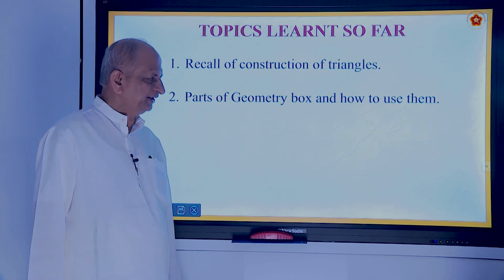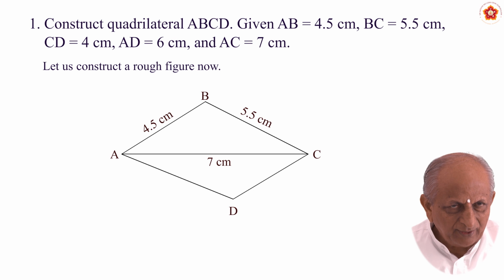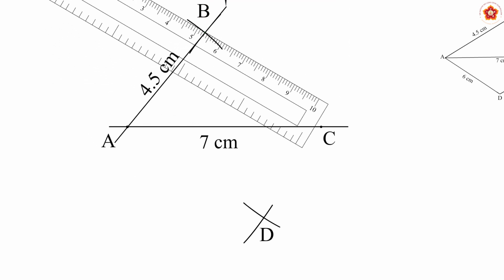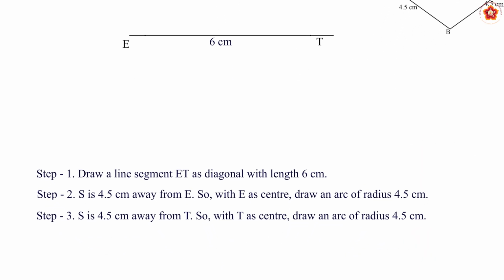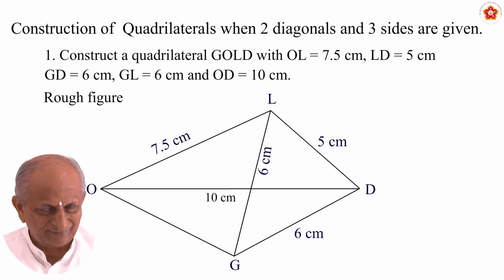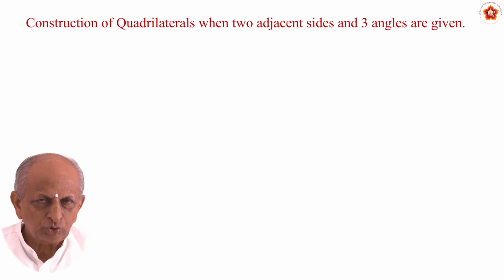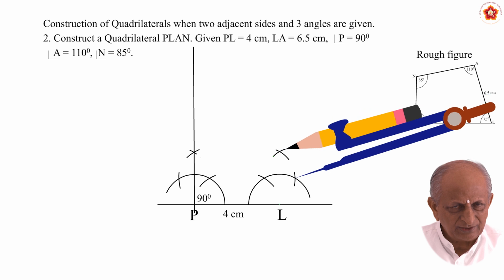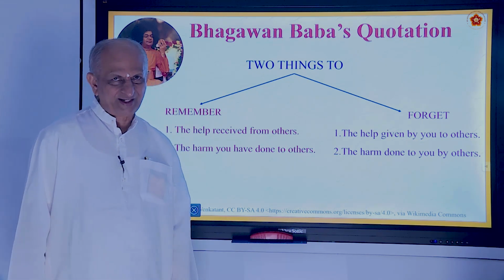8th | Karnataka State | Mathematics | Practical Geometry | Part 02 of 04 | Sri Ramamurthy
This course focuses on Practical Geometry, a crucial topic in Grade 8 Mathematics under the Karnataka State syllabus, also beneficial for NIOS (National Institute of Open Schooling) students. The lessons cover fundamental geometric constructions using a ruler, compass, and protractor, helping students develop precision and problem-solving skills.

Key concepts include:
✔ Constructing triangles and quadrilaterals
✔ Bisecting angles and line segments
✔ Drawing perpendiculars and parallel lines
✔ Constructing circles and tangents

To enhance understanding, step-by-step animated videos are used, making learning engaging and interactive. These visual explanations simplify complex constructions, ensuring students grasp concepts easily and apply them effectively in exams and real-life situations.
Grade: 8th
Subject: Mathematics
Syllabus:  Karnataka State Board and can be utilised for NIOS OBE
Medium:  English
Chapter Name: Data Handling